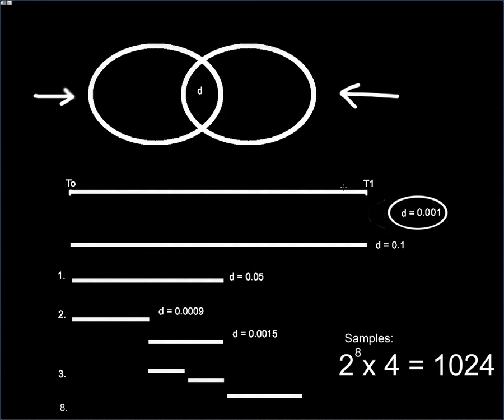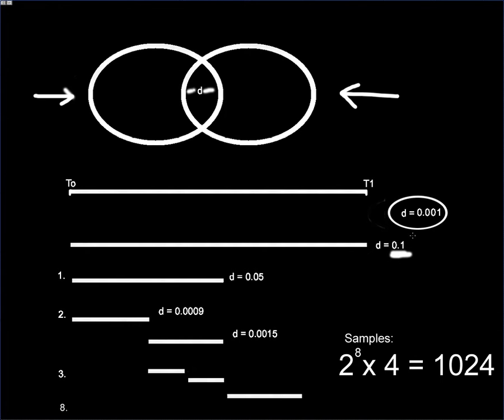Simulation: How adaptive collisions work